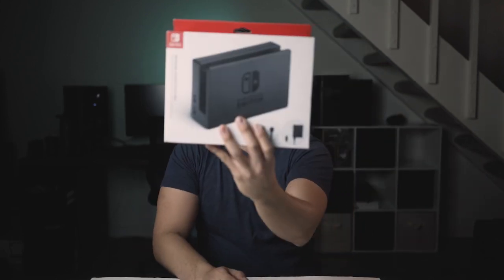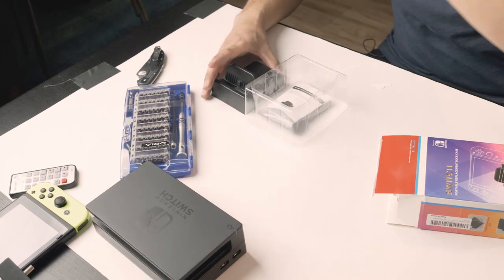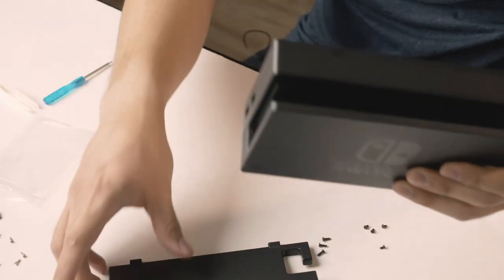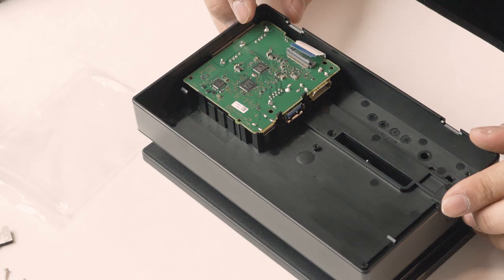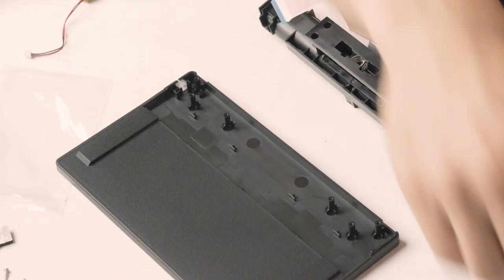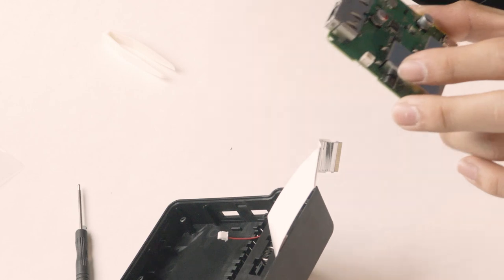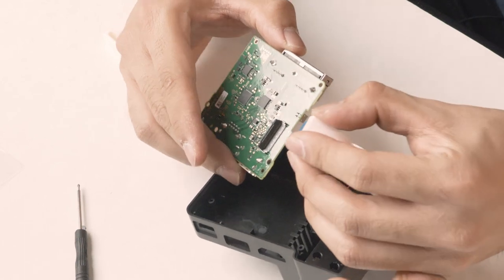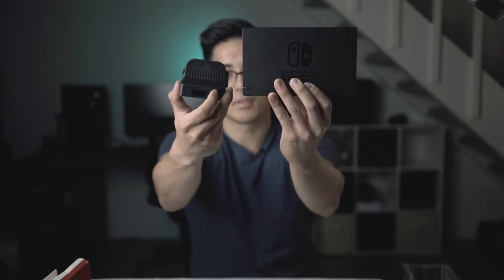Linkstyle Switch Dock Installation for Nintendo Switch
In this video I talk about why I chose to modify an OEM Nintendo Switch dock into a smaller footprint. The Linkstyle Switch Dock is a safe mini-dock for the Nintendo Switch. The assembly is a bit involved, but I walk through it in this video. If I can build it, anyone can!

Items in this video:
Linkstyle Nintendo Switch Dock
OEM Nintendo Switch Dock

Gear used to film:
Panasonic LUMIX GH5
Panasonic 12-35 f2.8
Sony A7III
Sony 35mm f2.8
Rode Videomicro
Rode SmartLav+
Rode SC3 3.5mm TRRS to TRS adapter
Zoom H1 (This is the 2018 version)